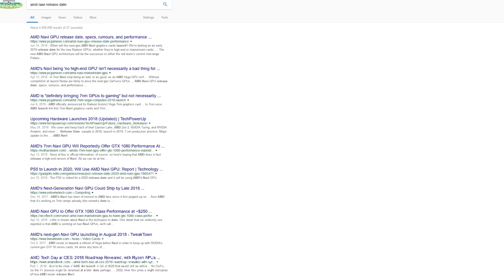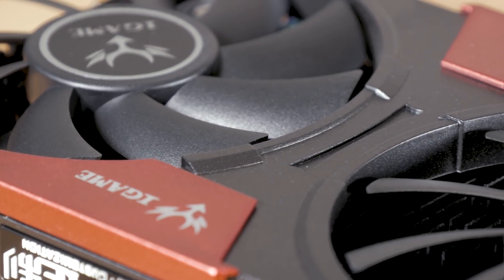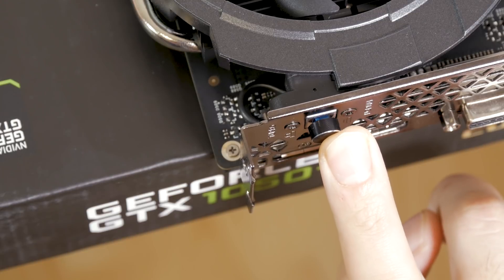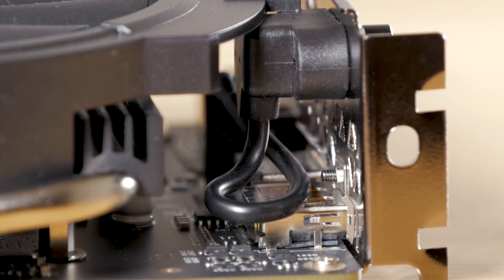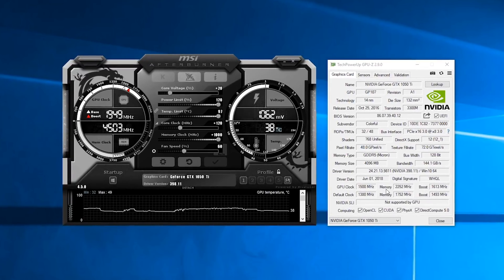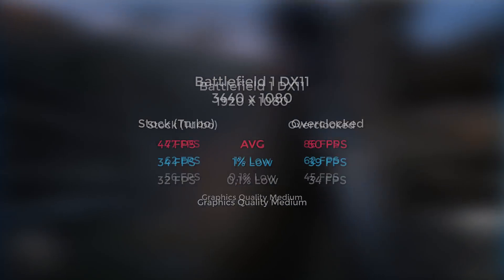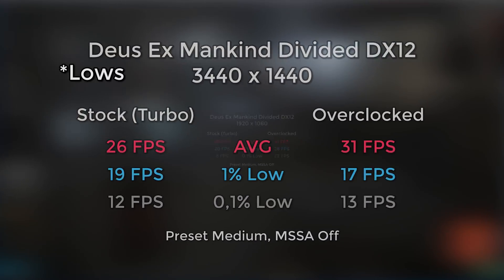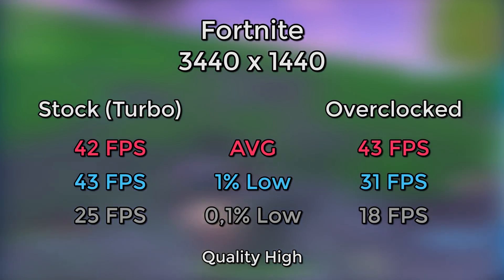My FIRST Encounter With This Brand - Colorful iGame 1050 Ti Review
After checking out basically every major GTX 1050 Ti model out there, I finally got my hands on something new! 😊

This sample was provided by GearBest.com for me to review, on my terms and freely / objectively,  this is not a paid advertisement. You can check out their links to this product above!

🎥Timestamps🎥
00:05 Intro
00:27 Overview
03:00 Setup
03:16 Overclocking
04:02 Benchmarking Results
08:54 Power Consumption
09:19 Temperatures
10:18 Noise
11:17 Closing Thoughts
12:08 Outro

●Test system configuration:
CPU - AMD Ryzen 5 2400G
MBO - MSI B350M Mortar
RAM - HyperX Predator 2x8 GB DDR4 3000 MHz
GPU - as seen in the video

CREDITS
• 26CARAT

CREDITS
• Soul Catalyst